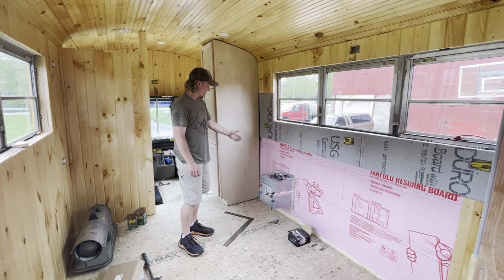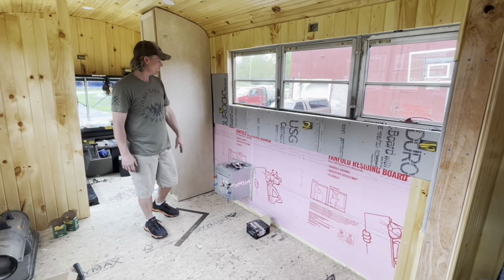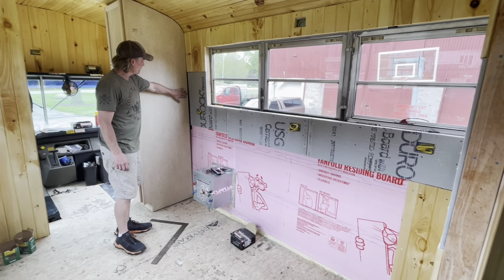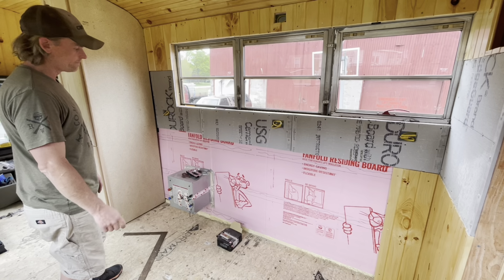Day 56 ~ Kitchen cabinets, concrete board for tile, & pine boards for walls.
Skoolie conversion